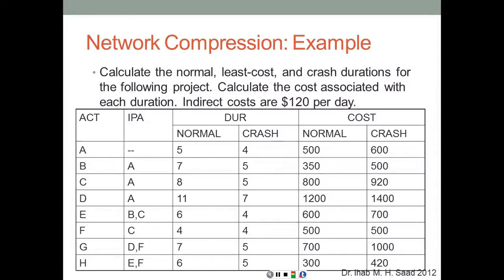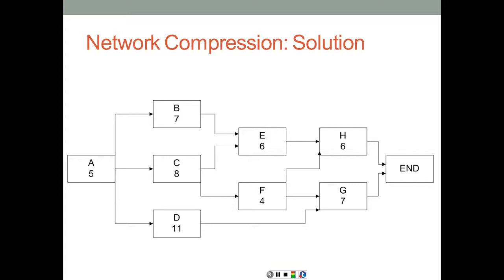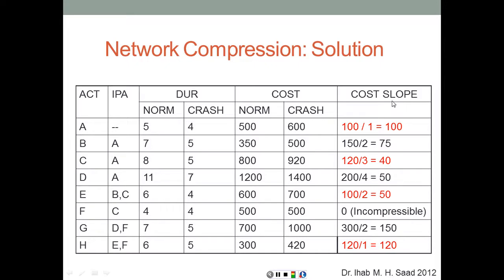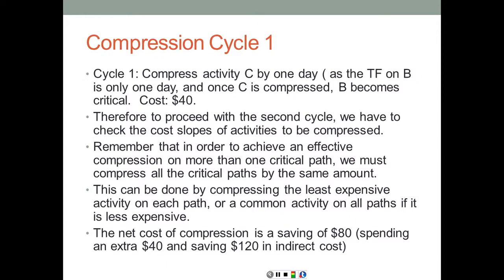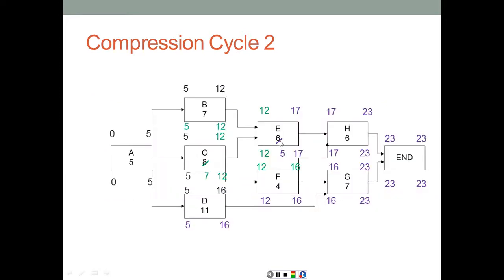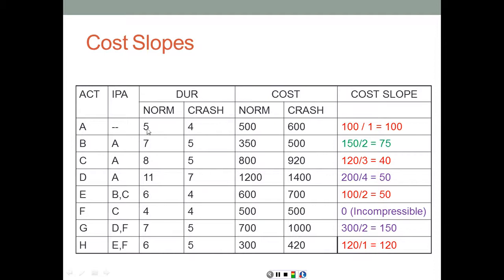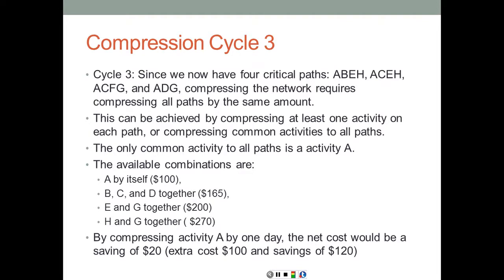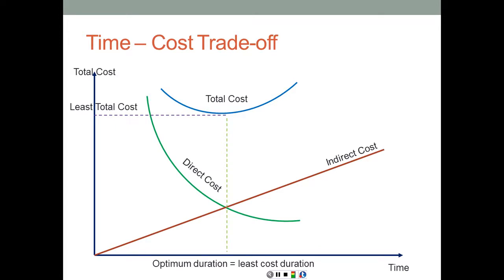Solved example on Network Compression